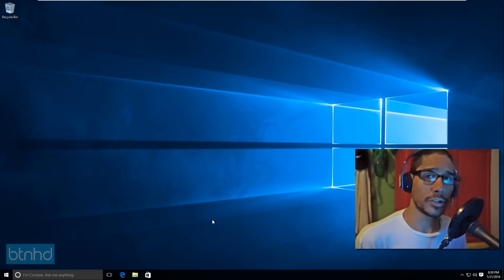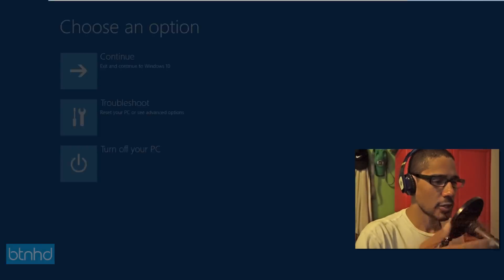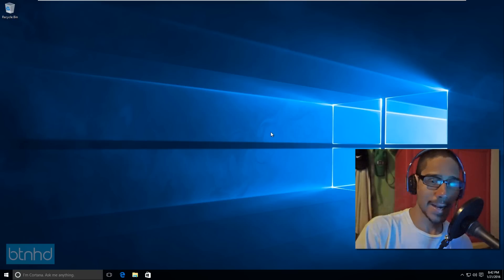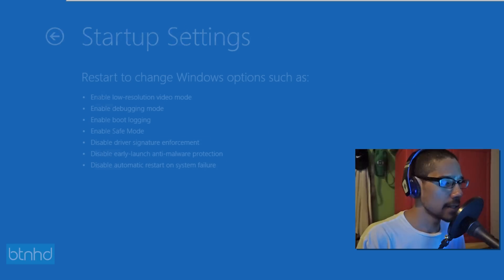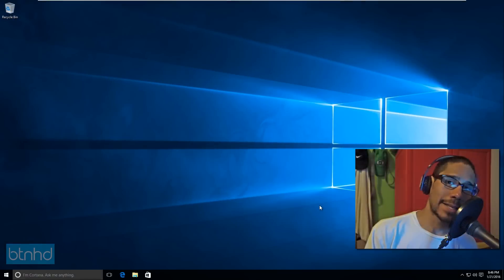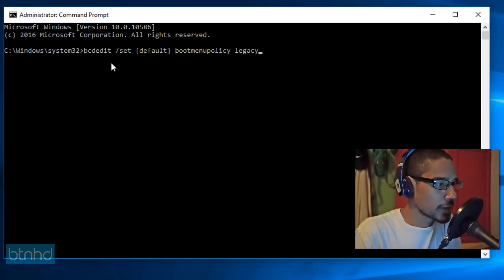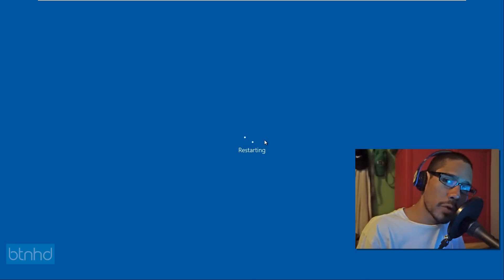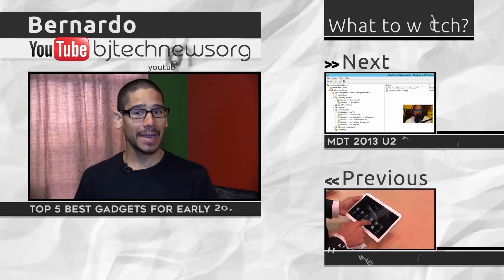Windows 10 Safe Mode!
Windows 10 safe mode starts Windows in a basic state, using a limited set of files an drivers. It can help you troubleshoot problems on your PC. There are three ways in getting into Windows 10 safe mode. One is from Settings, second one is from the sign-in screen and third one is enabling Windows 10 F8 key.